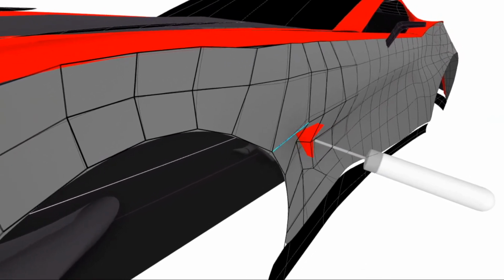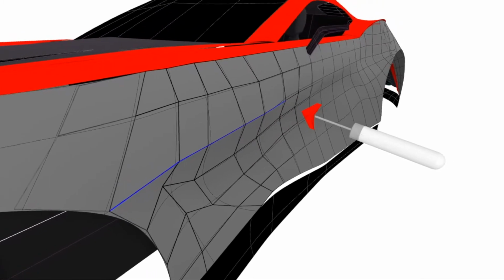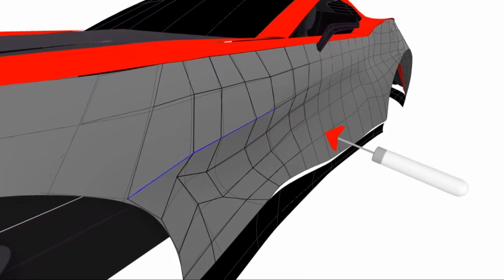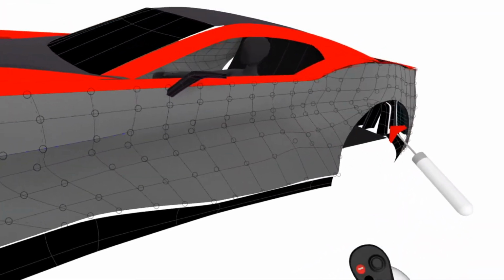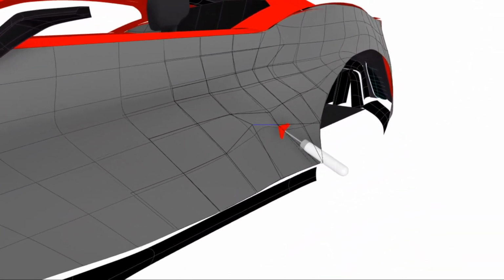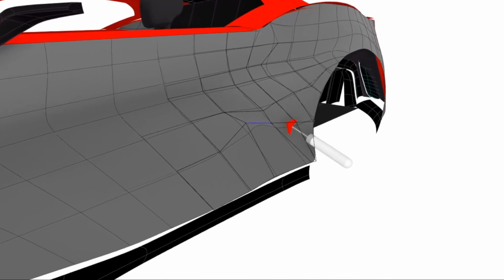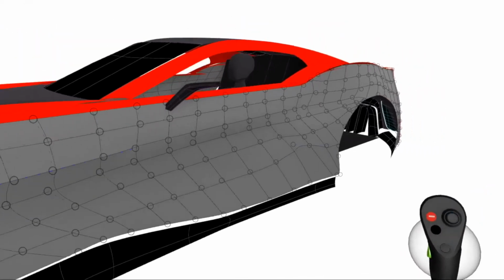SubD Creasing - Tools Tutorial Gravity Sketch VR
Industrial Design Project Workflow in Gravity Sketch VR

SubD has a crease tool enabling for more explicit geometry.

Please leave feedback in the comments; we want to hear what you want to see.